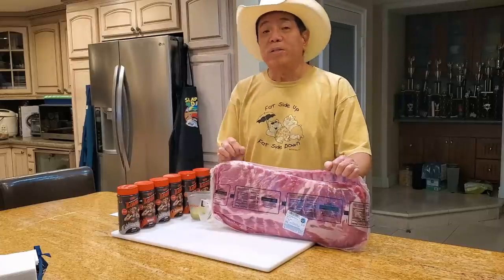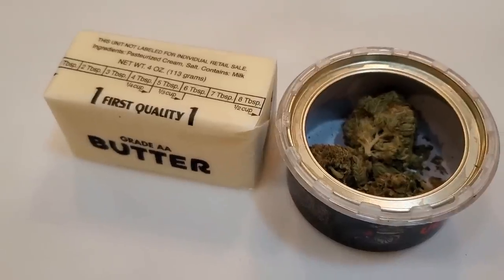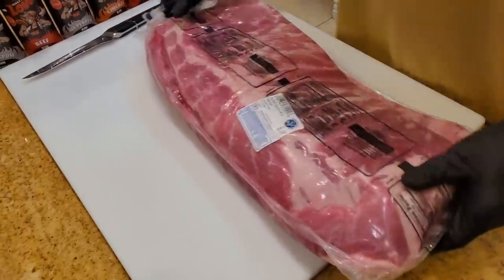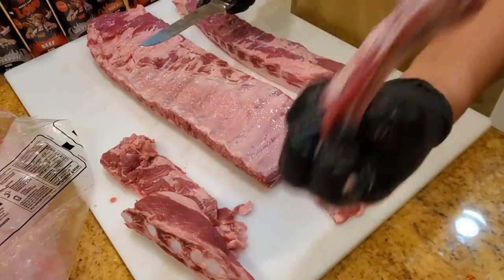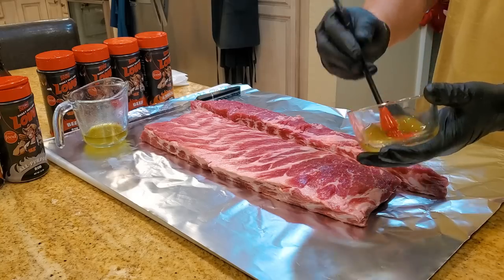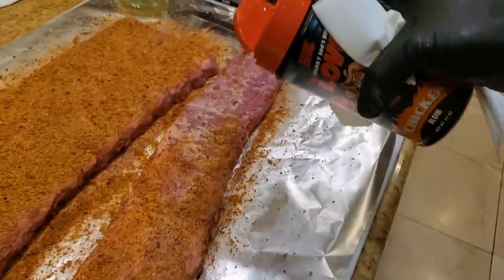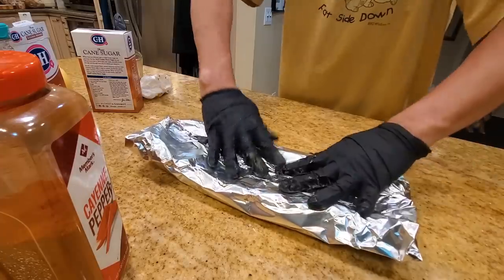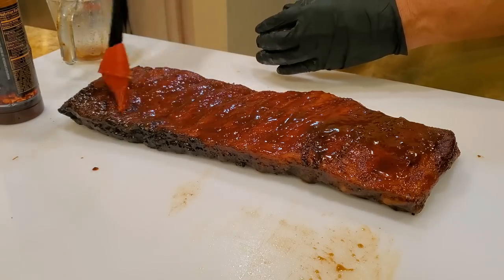Compassionate Ribs | Weber SmokeFire EX6 | BBQ Champion Harry Soo SlapYoDaddyBBQ.com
Harry answers viewer request from a cancer survivor Joe (not his real name) to cook some infused barbecue to get relief from pain from this terrible disease and nausea from chemotherapy. Click “SHOW MORE” for links and info. Love outdoor grilling? Want to master BBQ so you can spread BBQ love? You've come to the right place. I've been cooking and teaching with live fire over 10 years as a competition BBQ cook. You may have also seen me on Chopped Grill Masters, Cutthroat Kitchen, Smoked, and BBQ Pitmasters.

– NEW HERE? –